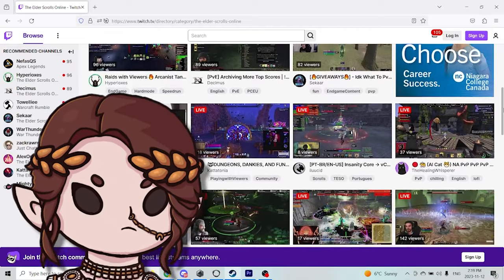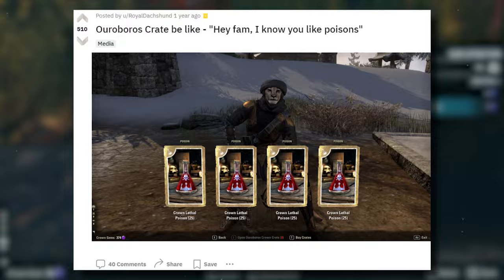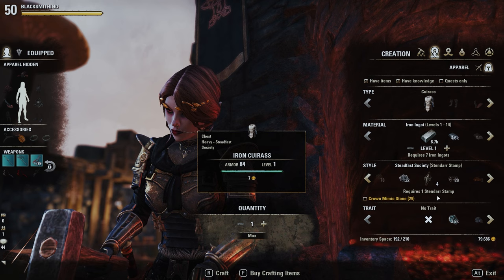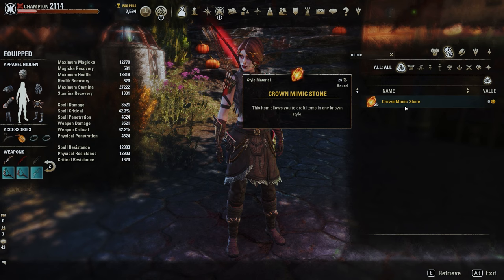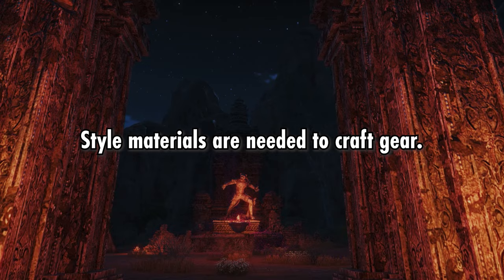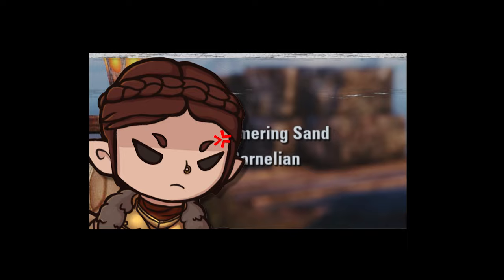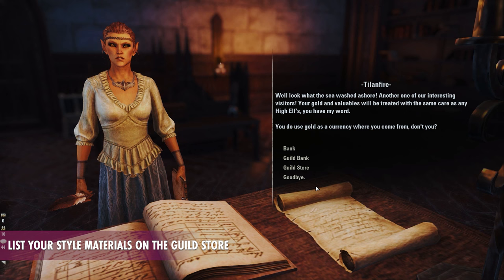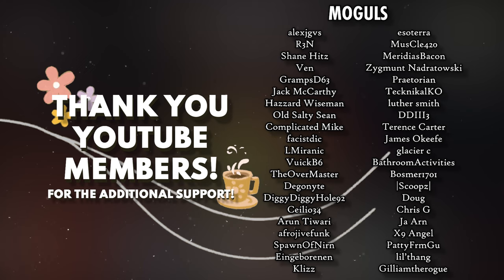Easy Gold Trick: Turning Mimic Stones Into Gold 🤯 Elder Scrolls Online Gold Guide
Have you ever wondered what to do with all of those Crown Mimic Stones that you get from time to time besides turning them into a couple of gems so that you can save them up over the course of 4 years to eventually be able to afford a singular crown crate mount (it was flashy, so it was worth it)???

You can actually turn these BOUND (untradeable) items into gold by following the neat trick outlined in this video. In this ESO gold guide, I'll also quickly discuss a bunch of other relevant information, including how to get mimic stones, what style materials are, how to get style materials, and why style materials are valuable!

TIMESTAMPS
0:00 Introduction - How To Get Mimic Stones
1:01 What are Mimic Stones?
2:40 Turning Mimic Stones Into Gold

⊱⋅ ─ ⚞ ✧MEMBERS✧ ⚟ ─ ⋅⊰

MERCHANTS
Aaron S
Akaviral
Alex Faaborg
Billy Wilson
Bob Davies
Bosonium
Braden Owens
Courtjester1474
Crooksy Collins
Eric Rodriguez
Elli
Enchanter’s Green
Gilliamtherogue
Hubert
jcrodd7776
Jennifer Leigh
J-M Erlendson
Lorraine H
Lemonbalm
MisterD_777
Piper
Rudy Kraft
Thyme Burn
x_Luna-x
Yikesjack

MOGULS
Afrojivefunk
alexjgvs
Arun Tiwari
Bathroom Activities
Bosmer1701
Chris G
Complicated Mike
DDIII3
Degonyte
DiggyDiggyHole92
Doug
Eingeborenen
esoterra
Emb1em
Facistdic
GangGoon
glacier c
GrampsD63
Hazzard Wiseman
Ja Arn
Jack Mcarthy
James OKeefe
Jaren Bowling
Klizz
LMiranic
luther smith
MeridiasBacon
Muscle420
OldSaltySean
Parash
PattyFrmGu
Praetorian
R3n
|Scoopz|
Shane Hitz
SpawnOfNirn
Spektre
TechnicalKO
Terence Carter
TheOverMaster
Ven
VuickB6
X9 Angel
Zygmunt Nadratowski